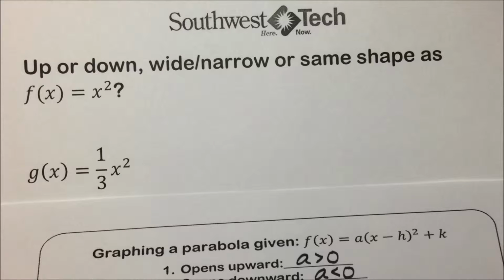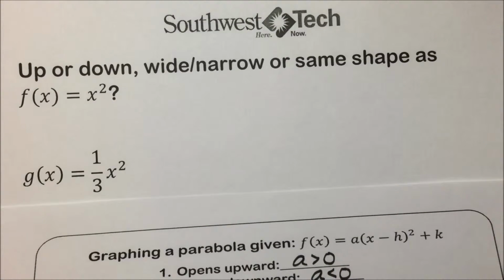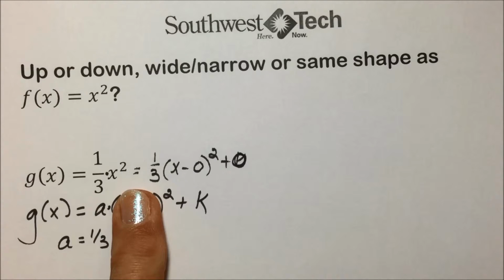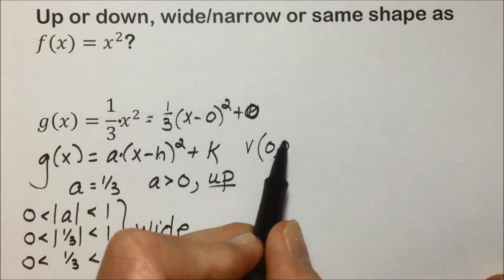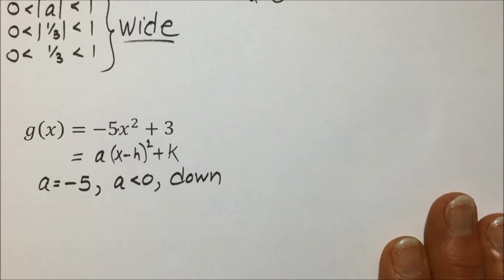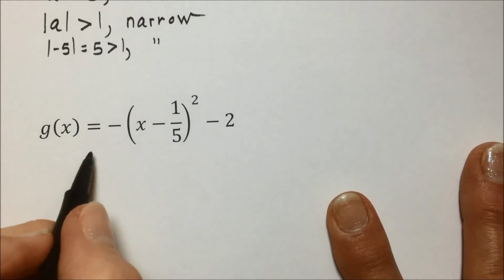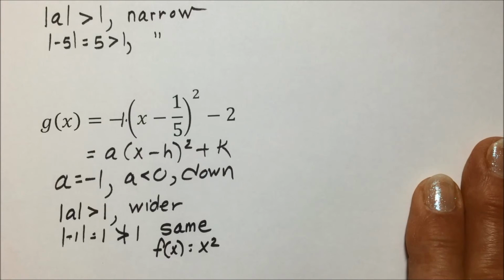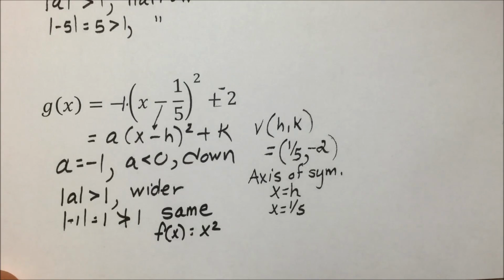Graph Characteristics: Quadratic Functions and Their Graphs-Intermediate Algebra Unit 8 Section 6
This video lecture (3 of 3) features coverage on quadratic functions and their graphs. Determining whether the quadratic function is narrow, wide, or the same shape as f(x) = x2 is the main feature in this video lecture.

An associated note page corresponding to this lecture is available

Topics and terms featured in the Ch 8 Section 6 sequence: The graph of f(x) = ax^2, the graph of f(x) = a(x-h)^2, and the graph of f(x) = a(x-h)^2 + k.